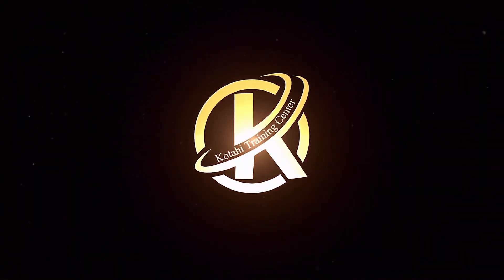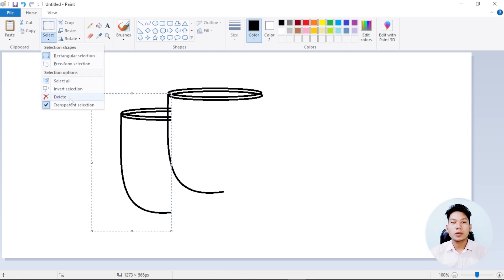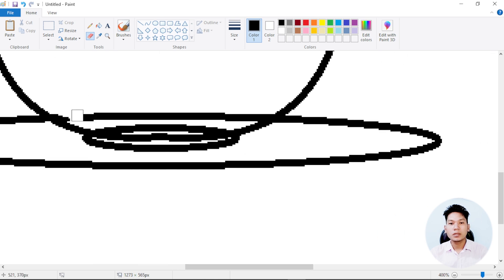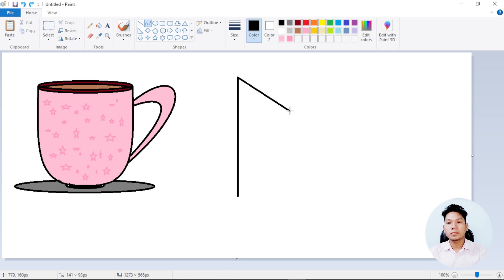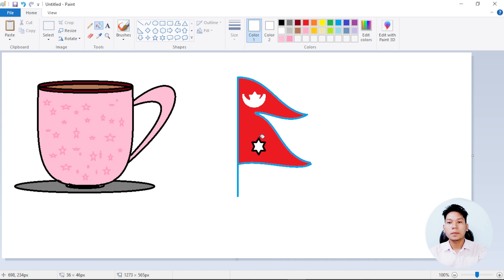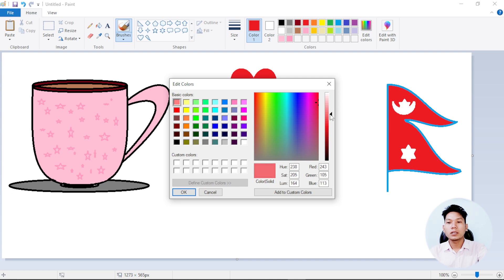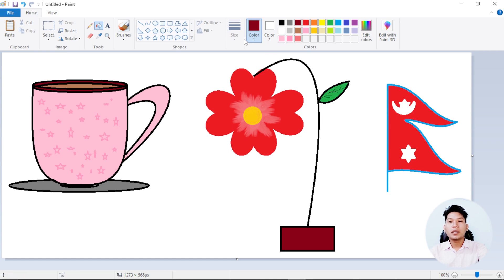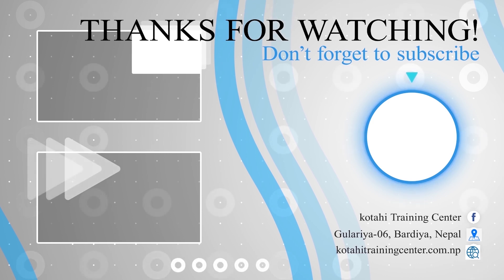Day-3, How to Draw Cup in MS-Paint? How to Draw Flower in MS-Paint? How to Draw Flag in MS-Paint?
यस विदेओ मा तपाईहरु कप फुल झण्डा बनाउन सिक्नु हुनेछ |
Kotahi Training Center